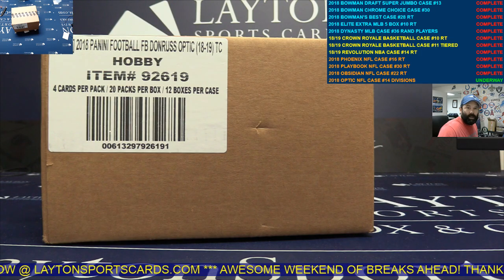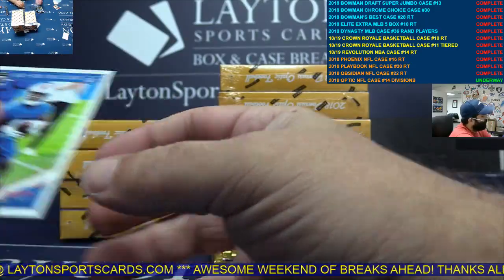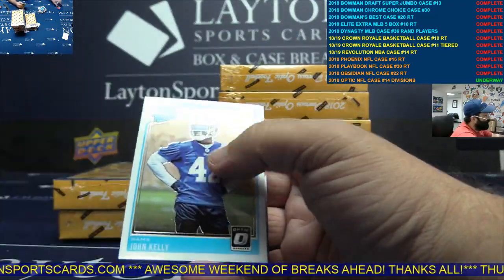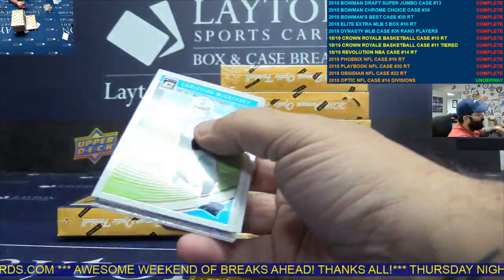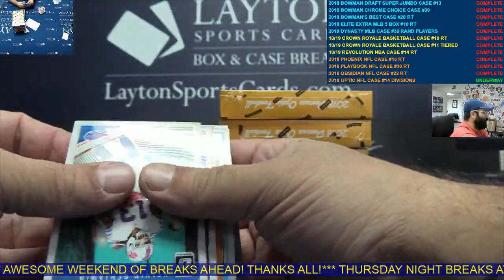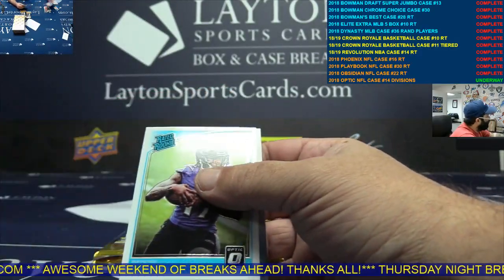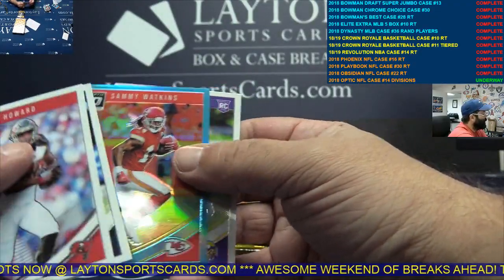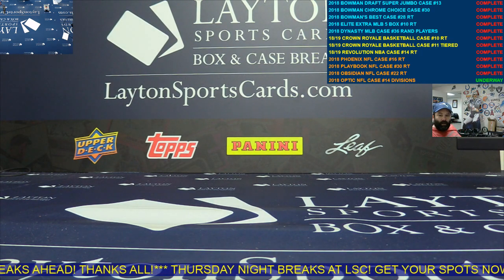2018 Panini Donruss Optic Football Hobby 12 Box Case Break #14